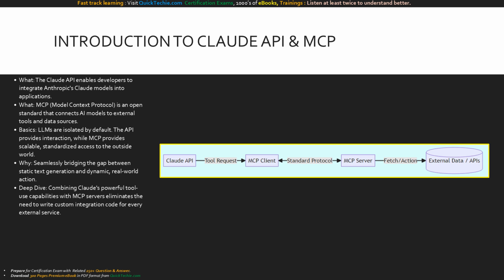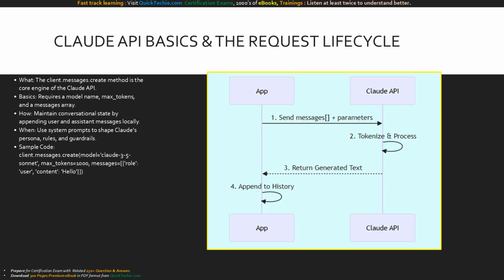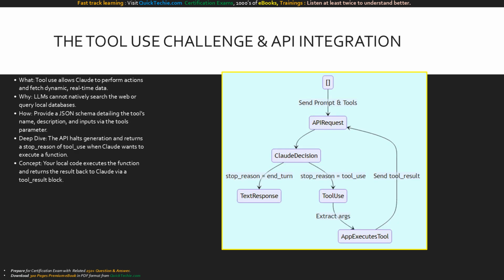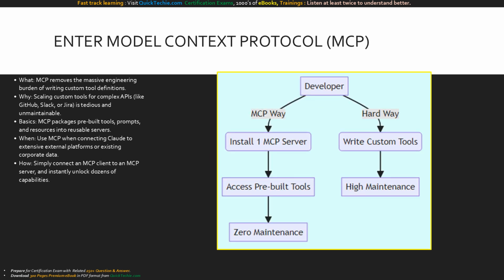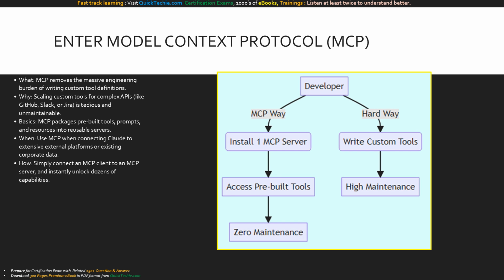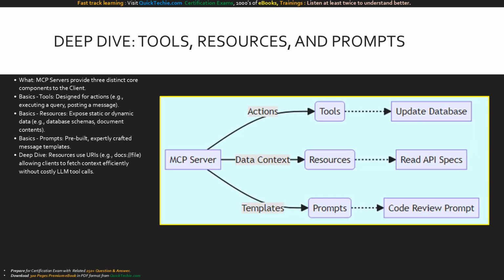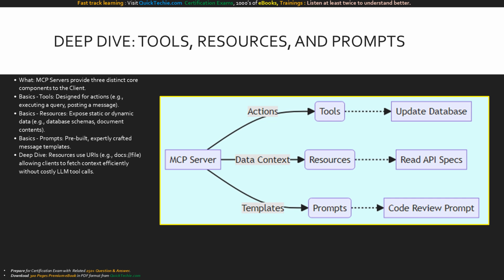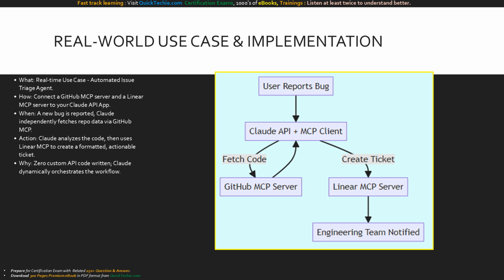Module 4 Mastering the Claude API and Model Context Protocol MCP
Module 4: Mastering AI APIs & Model Context Protocol (MCP) | Build Scalable AI Systems (CCA-F)

Welcome to Module 4 of the AI Architect Foundations (CCA-F) Course, where you’ll learn how to work with AI APIs and the Model Context Protocol (MCP) to build powerful, scalable, and context-aware AI systems.

This module focuses on API integration, structured communication, context management, and system interoperability, helping you design AI solutions that interact seamlessly with tools, services, and enterprise platforms.

What You’ll Learn in This Module:

Fundamentals of AI API integration and architecture
Understanding Model Context Protocol (MCP) concepts
Structuring inputs and outputs for consistent AI behavior
Managing context across multi-step workflows
Tool integration and external system communication
Designing reliable and scalable API-driven AI systems
Handling state, memory, and session continuity
Best practices for production-grade AI applications

Industry Context & Inspiration:
This module explores API and context management patterns inspired by advanced systems such as Claude by Anthropic, helping you understand how modern AI platforms maintain context and reliability at scale.

Who Should Watch:

Software Engineers & Backend Developers
AI/ML Engineers working with APIs
Solution Architects and Tech Leads
Developers building AI-powered platforms

Why This Module Matters:
Modern AI systems are not standalone—they rely heavily on APIs, structured context, and seamless integrations. This module gives you the foundation to build robust, connected, and enterprise-ready AI systems.

Keywords (SEO):
AI API Integration, Model Context Protocol, MCP AI, AI Architecture, LLM APIs, Context Management AI, Agentic AI, AI System Design, CCA-F Course